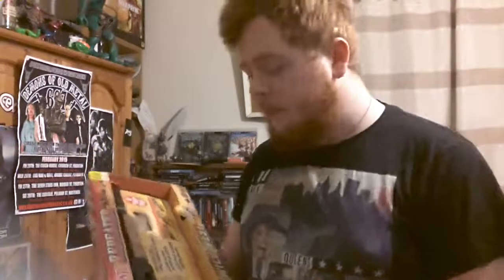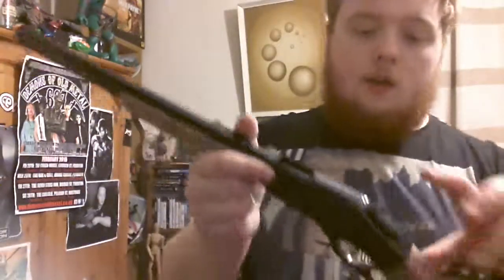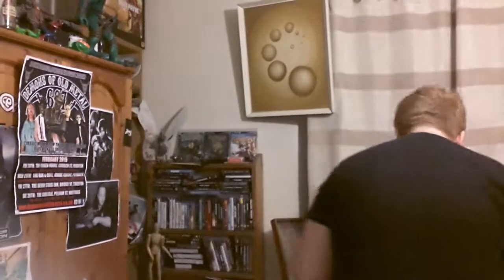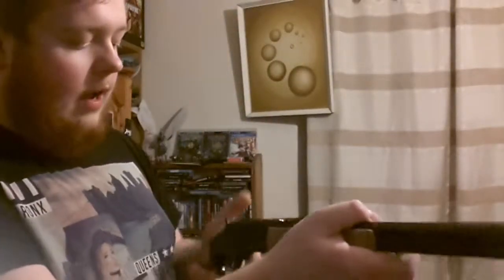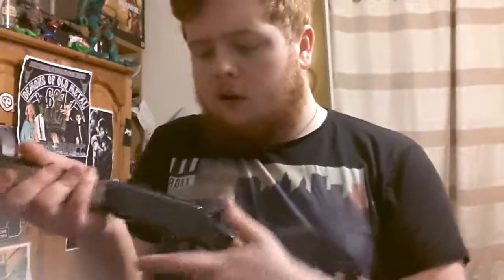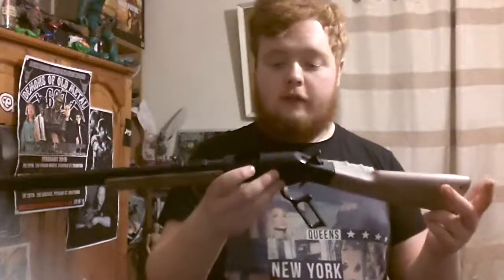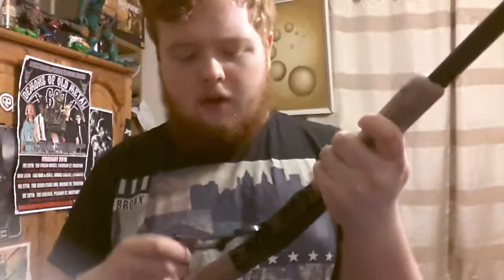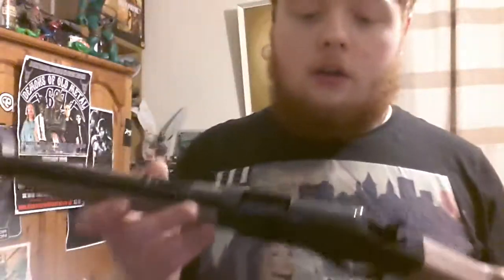Wild West Electronic Repeater With Shell Ejection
A cool rifle